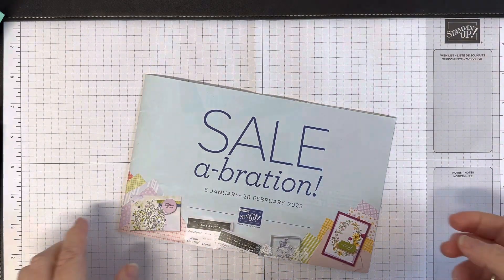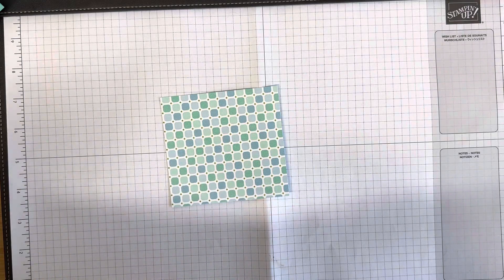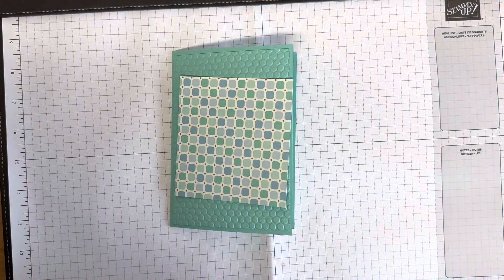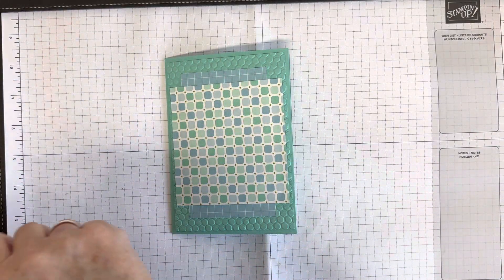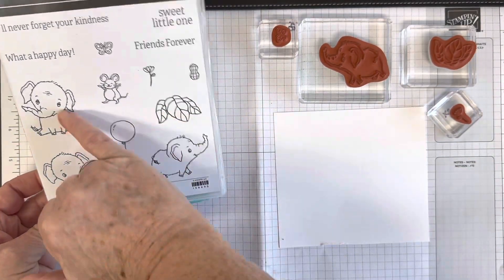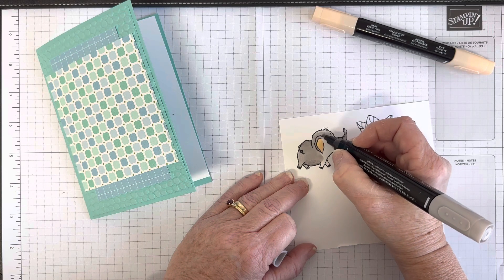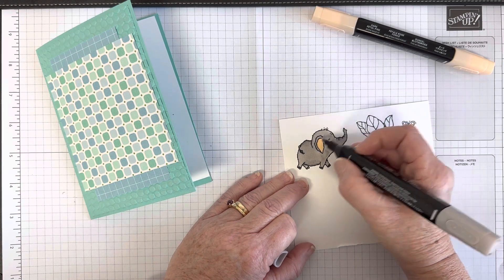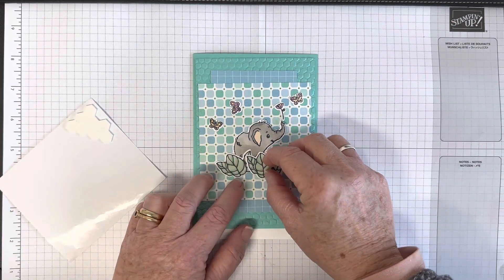Elephant Parade And Dandy Designs Stampin Up! Fun Friday Live!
Join me for this week’s Fun Friday! This week I’m creating a fun card using the gorgeous Elephant Parade Bundle and the Dandy Designs papers from Stampin Up! Apologies I’m not live today as I’m away from my desk. I hope you enjoy it.

Join me live every Tuesday at 1pm for Coffee & Cards and  Fridays at 11am for Fun Friday! here on YouTube